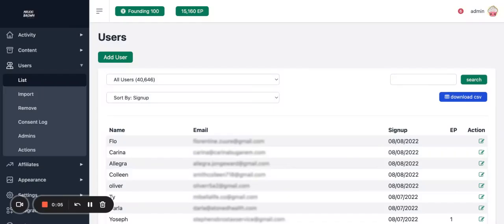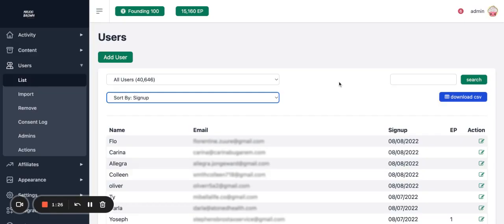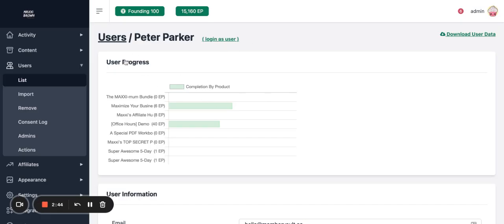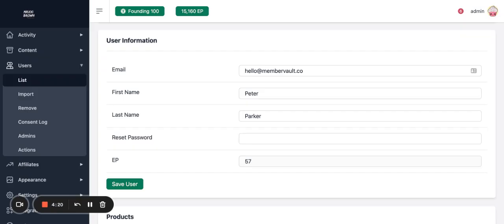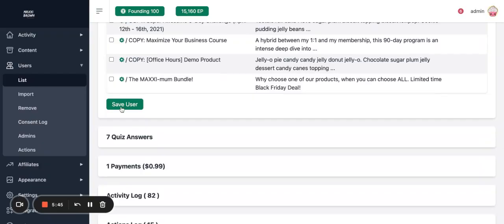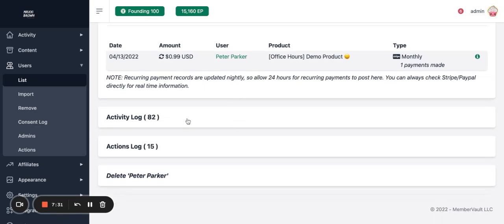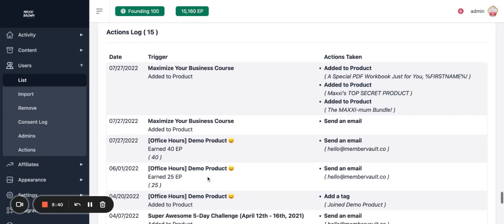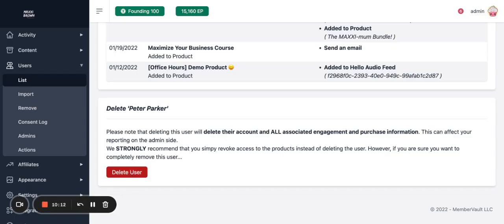Overview of the MemberVault User Profile Area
This demo video shows you how to navigate your Member Profile area in MemberVault. While there have been a few platform updates and some additions to this area since the video was filmed (and Users are now Members terminology-wise), a lot of the core elements are the same!

Want to use MemberVault as your online business platform? Already have an account?